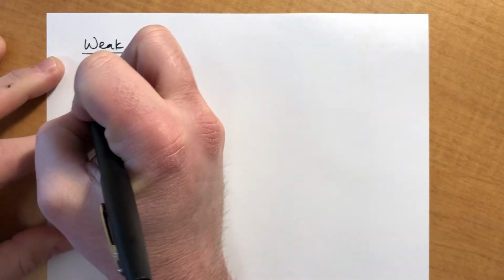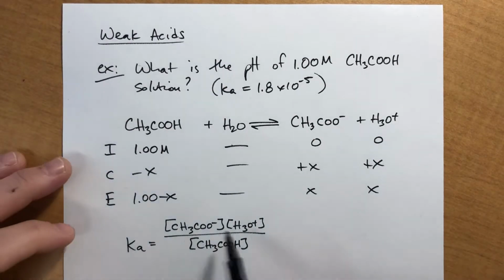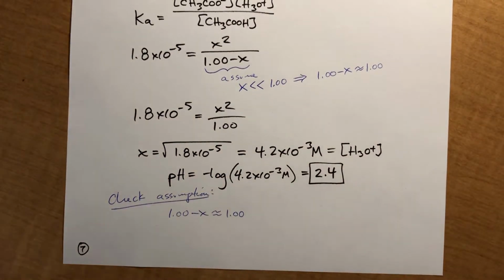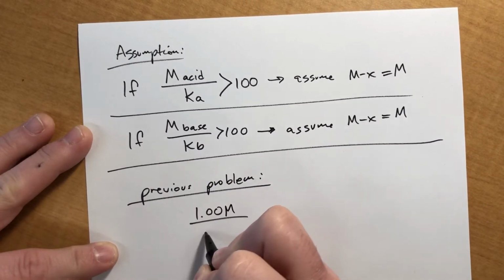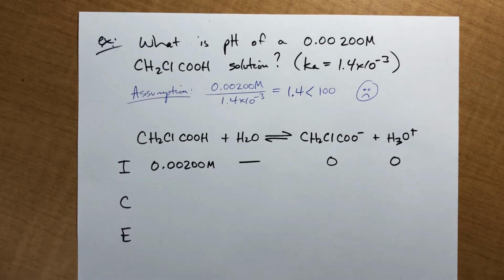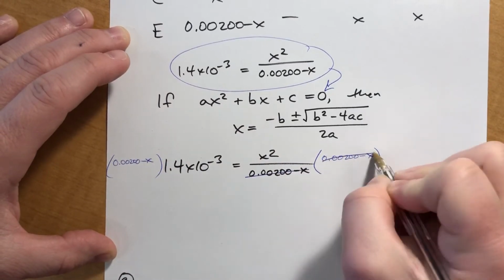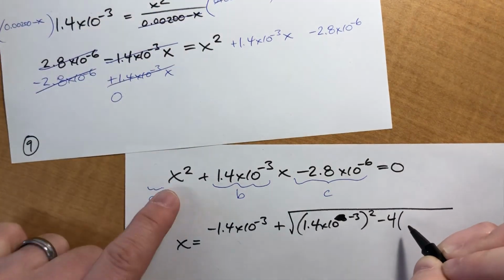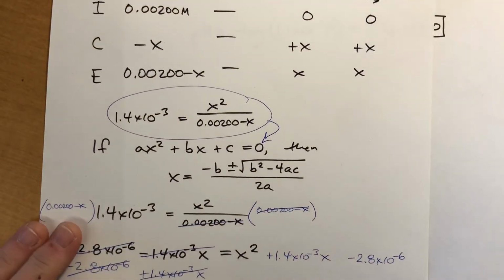Chapter 16:4 Weak Acids